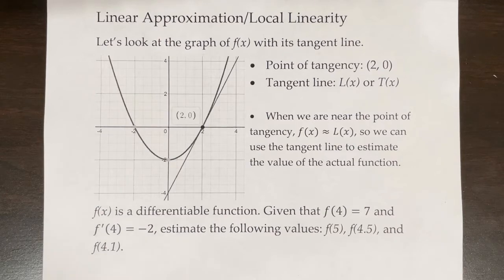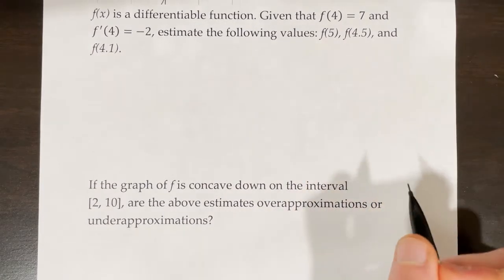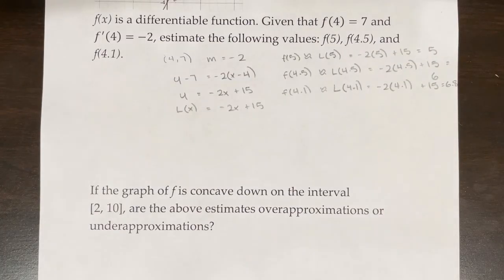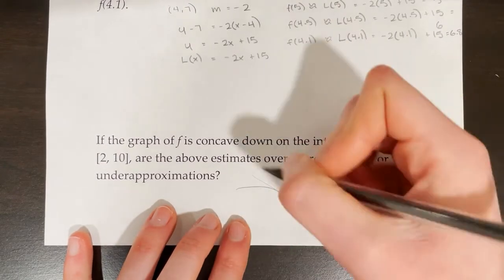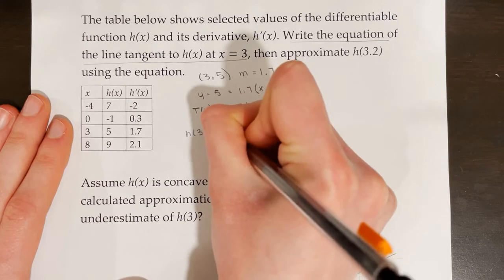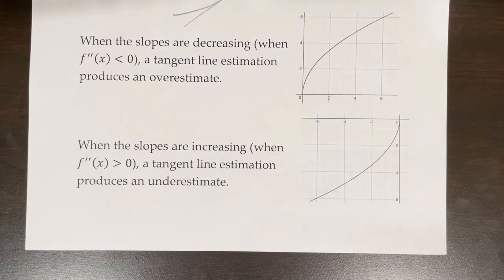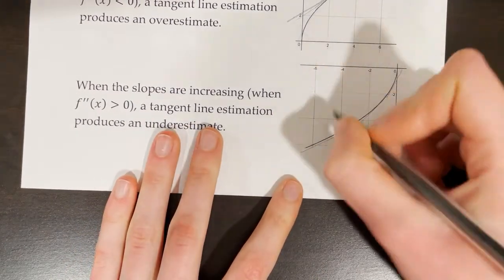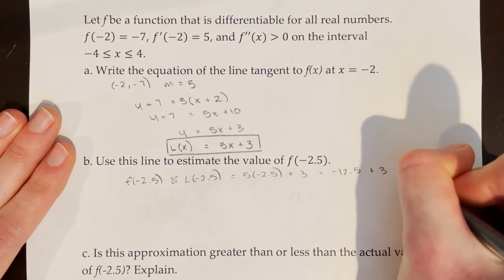AP Calculus AB/BC Lesson 4.6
Topics: Estimating the value of a function using its tangent line, determining whether estimates are overestimates or underestimates

0:00 Introduction to Linearization
0:52 FRQ 1
3:20 FRQ 2
4:59 Underestimates vs. Overestimates and Second Derivatives
6:05 FRQ 3